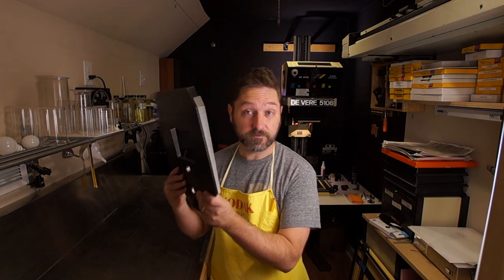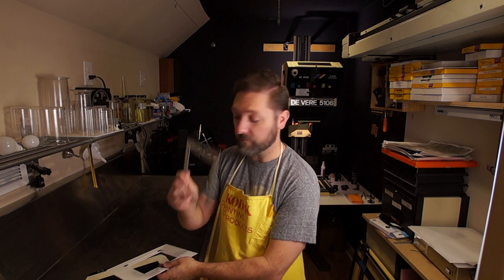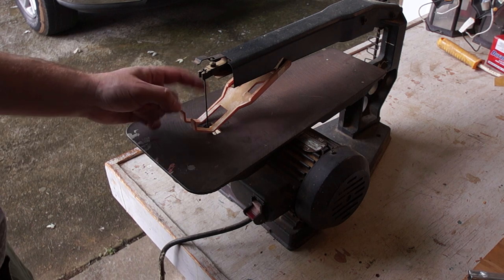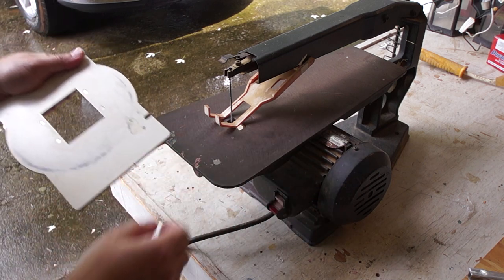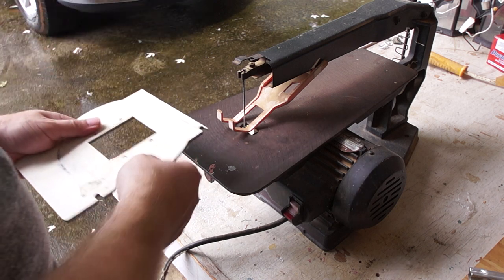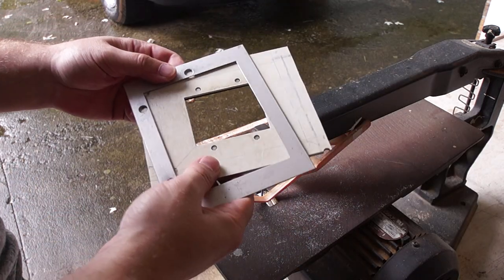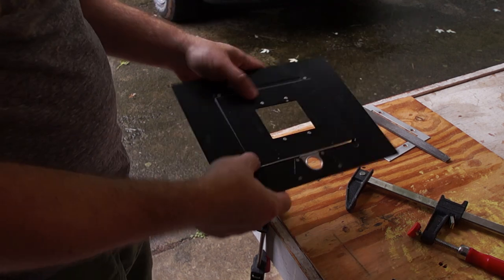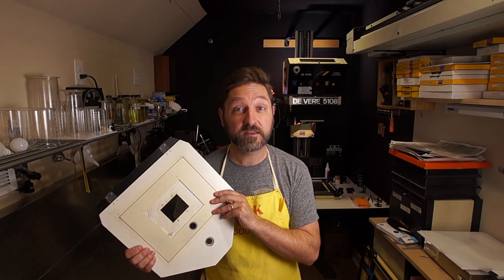Making My Own Negative Carrier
I wanted a 6x7 medium format negative carrier for my enlarger, but they are very hard to find.  My solution was to adapt a carrier from an Omega D to my own machine.  If you have been thinking of doing something similar, see what steps I needed to take.  It only took an old carrier, a saw, and a file, along with 20 minutes of my time to accomplish this, and now I have the carrier I need!